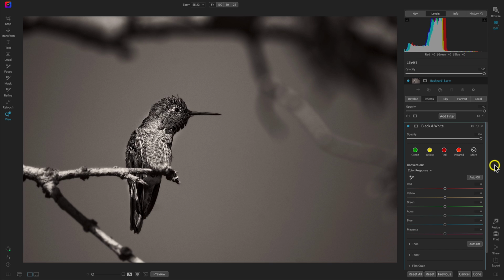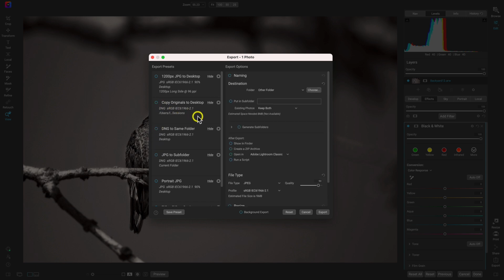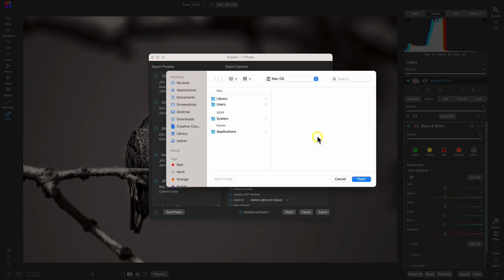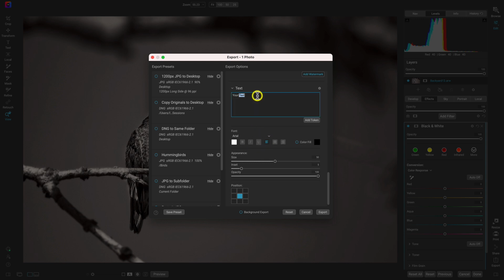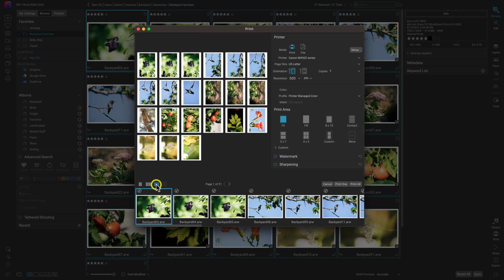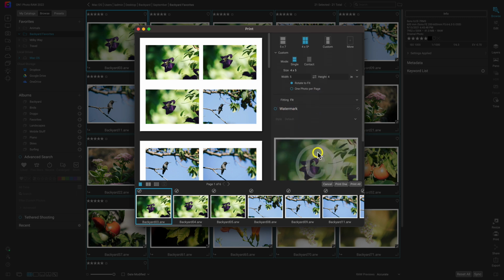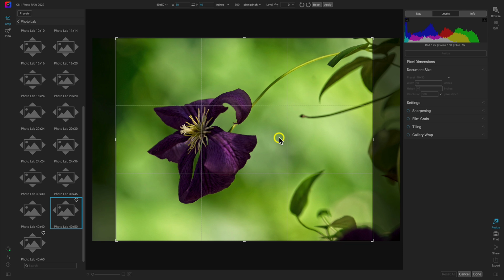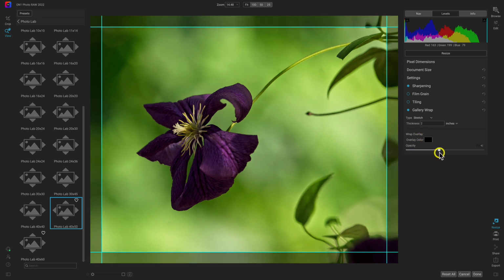How to Resize, Export, and Print